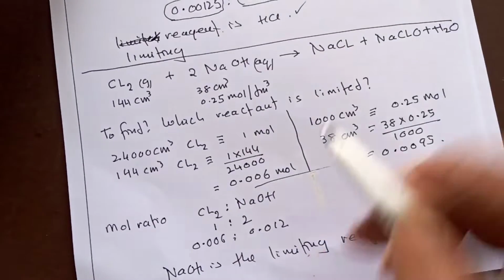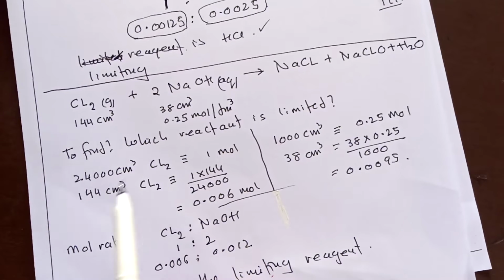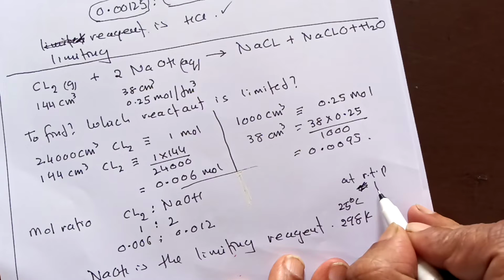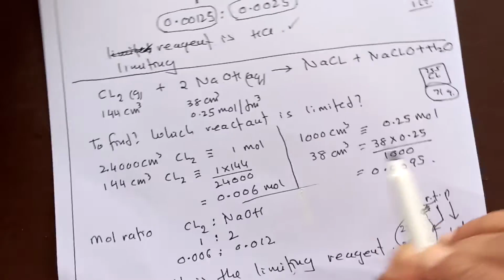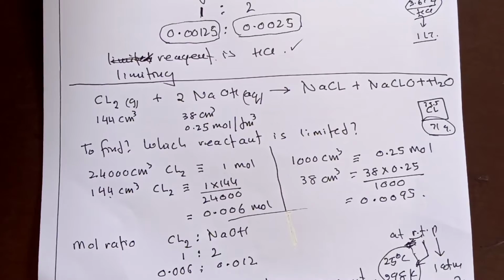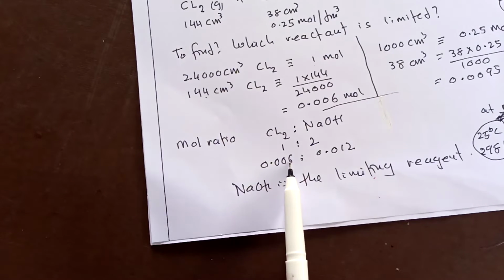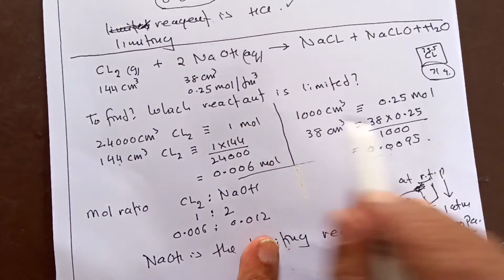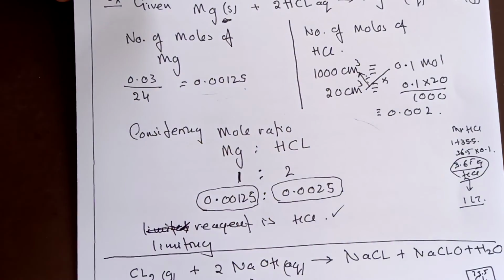mu.grade 10 mole concept 2.